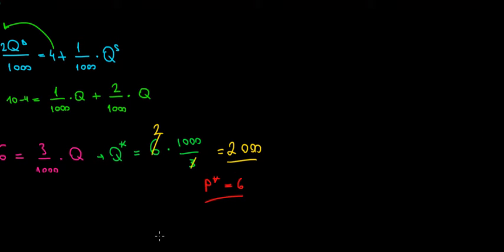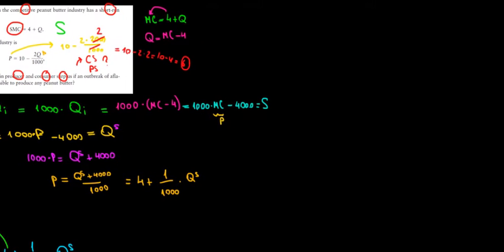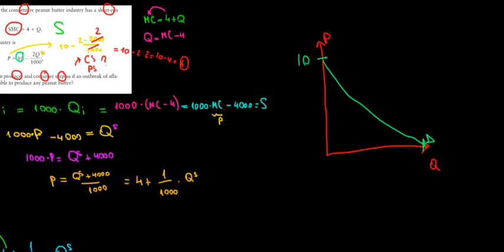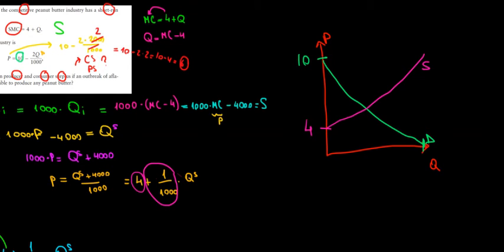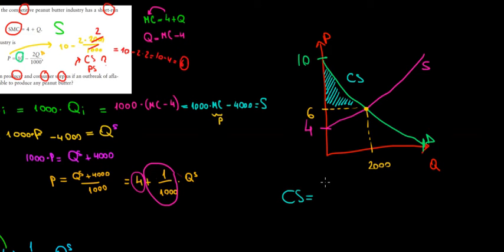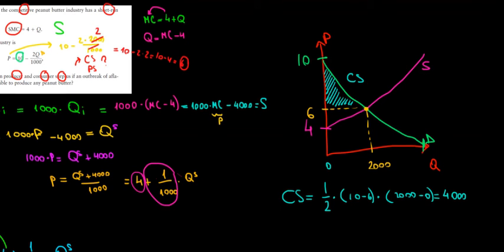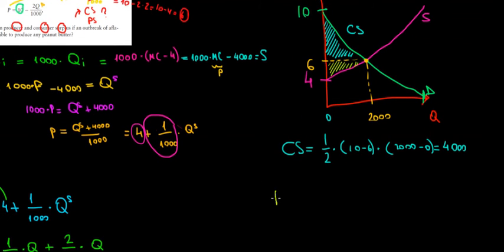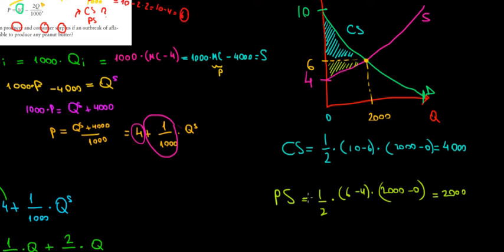MICROECONOMICS I Calculating Consumer Surplus and Producer Surplus On A Graph I Perfect Competition